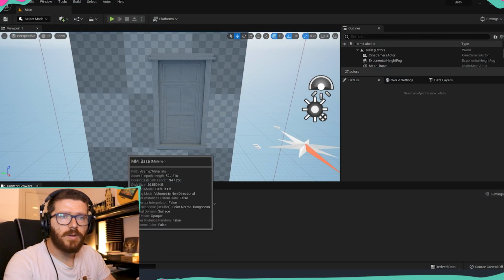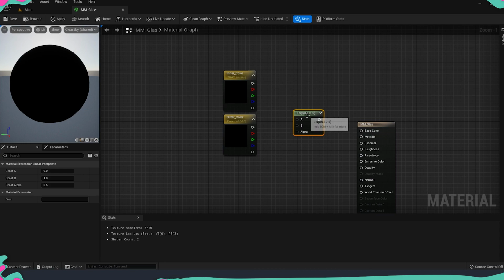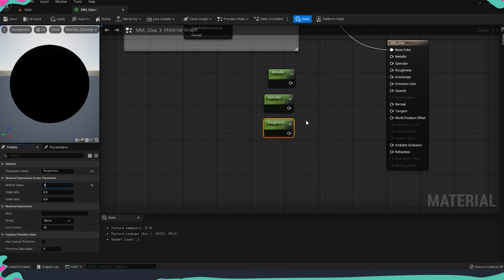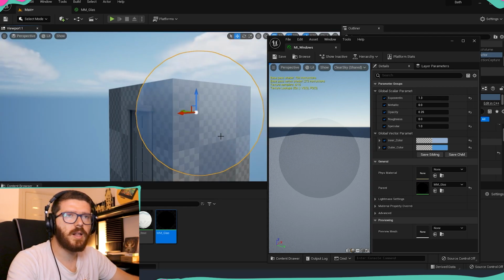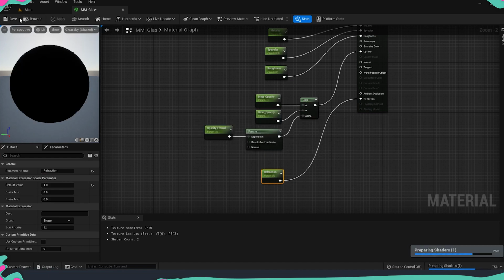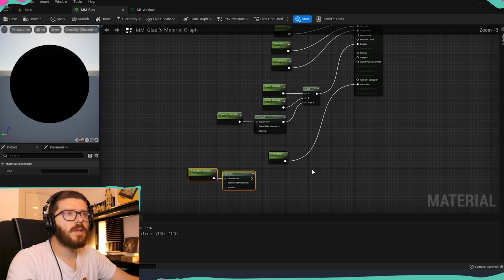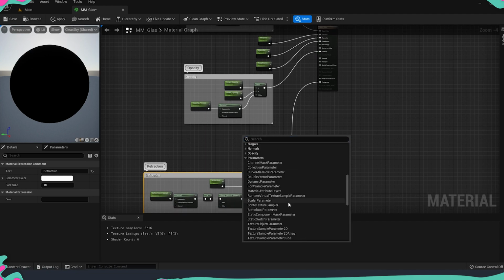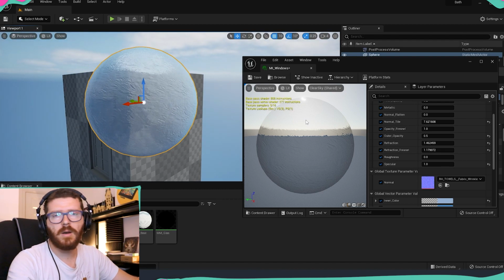Unreal Engine 5 | Interior Visualization Course | Part 5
🢂This are the Software I use:
► 3D Studio Max
► ZBrush
► Substance Painter
► Substance Designer
► Marmoset Toolbag 4
► Reality Capture
► Photoshop

🢂 My Workstation:
► CPU: Intel Xeon W-2295, 18 core, 3.0GHz
► RAM: 64GB DDR4 2933
► GPU: NVIDIA Quadro RTX 5000 16GB
► SSD: 1TB
► HDD: 4TB